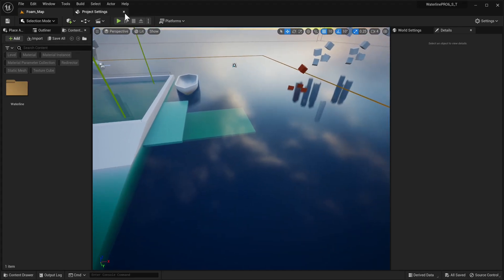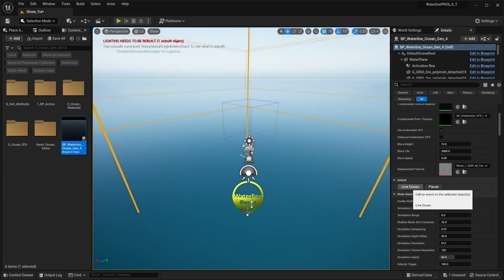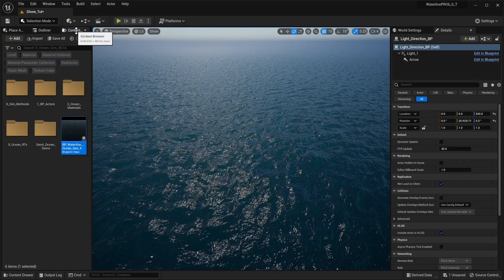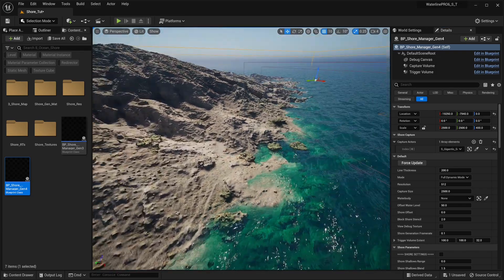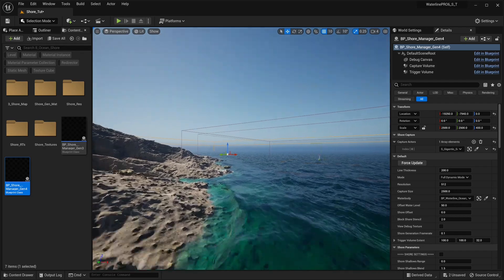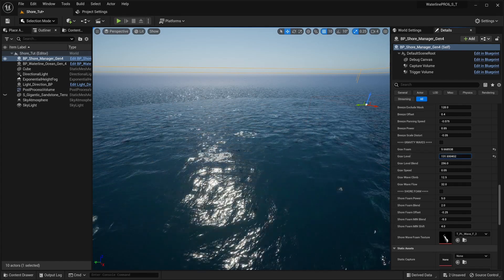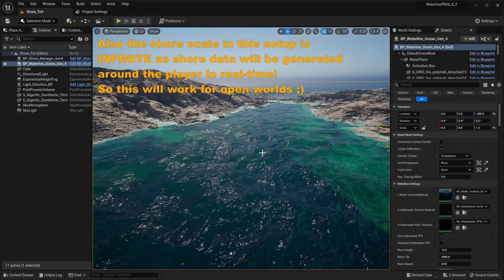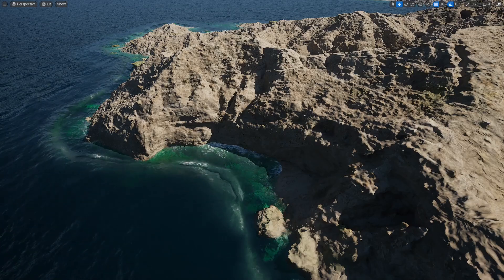Waterline PRO 6 Rolling/Plunging Shore Waves QuickStart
In this video we show you how you can setup an awesome looking shore with plunging/rolling waves in under 10 minutes with Waterline PRO 6 in Unreal Engine 5!